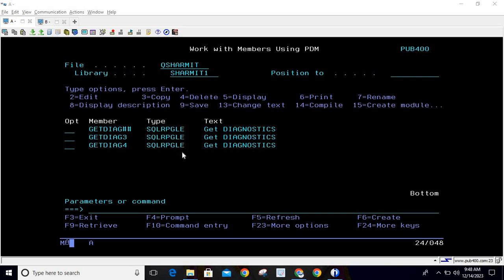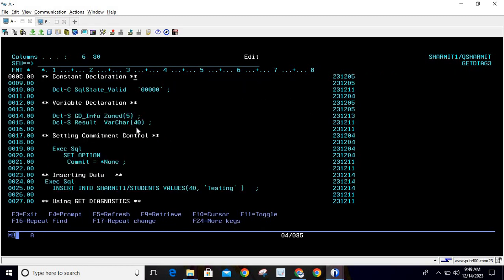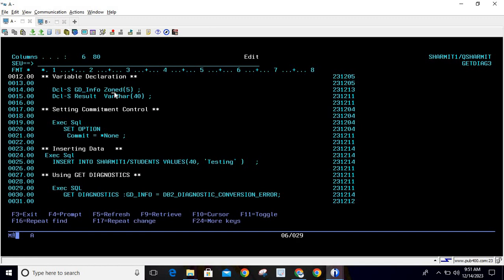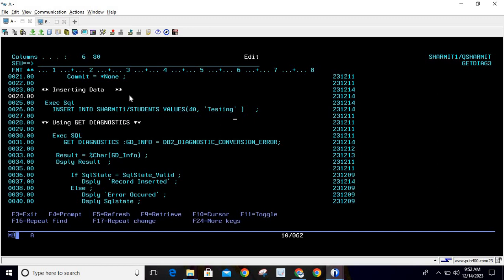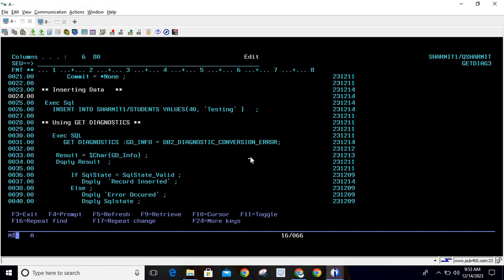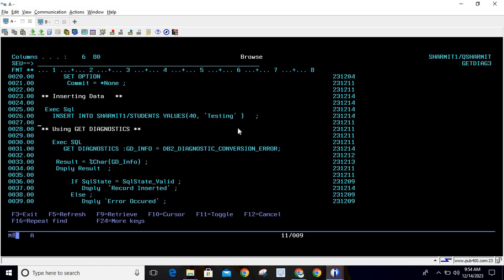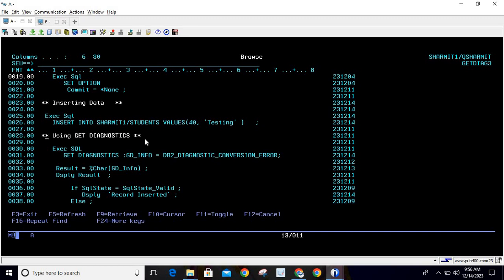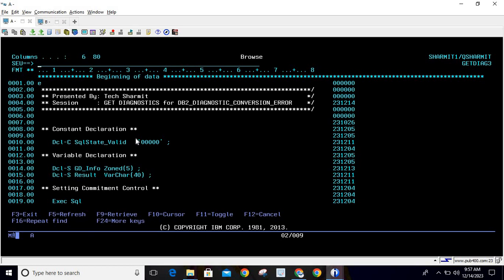Get Diagnostics Statement for DIAGNOSTIC_CONVERSION_ERROR in SQLRPGLE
1. Introduction of Get Diagnostics in sqlrpgle in english.

2. How to use Get Diagnostics to retrieve Diagnostic_Conversion_Error  in sqlrpgle in english.

3. Examples for Get Diagnostics in ibmi db2 in english.